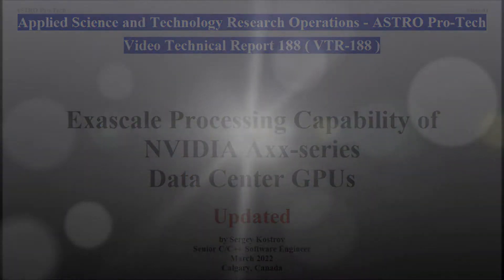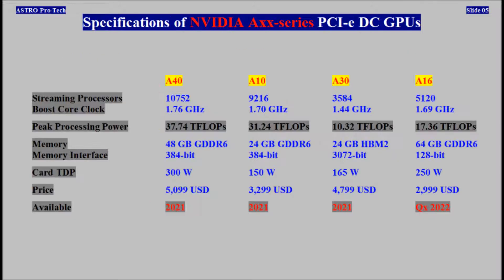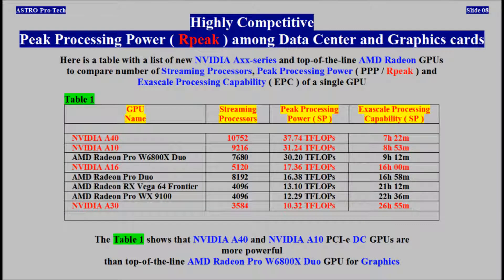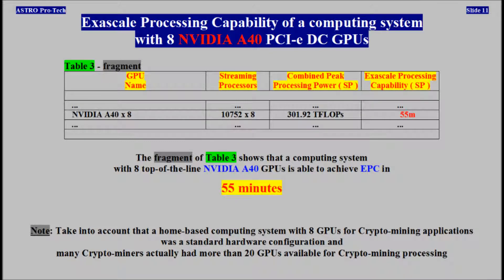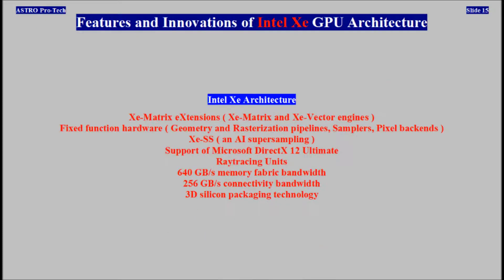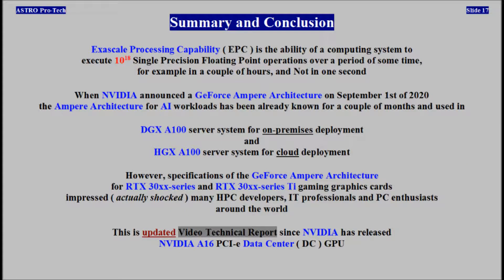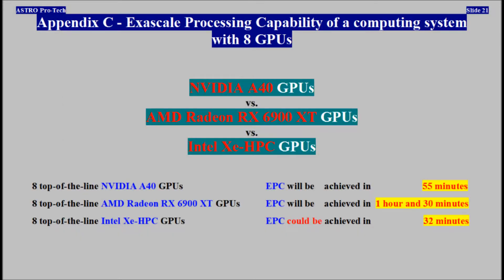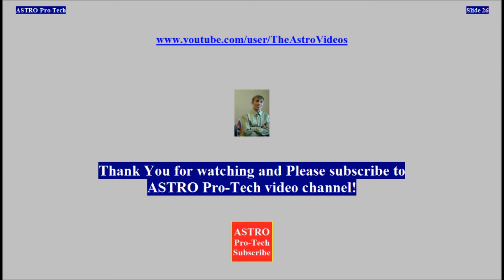Exascale Processing Capability of NVIDIA Axx-series PCI-e Data Center GPUs ( VTR-188 )